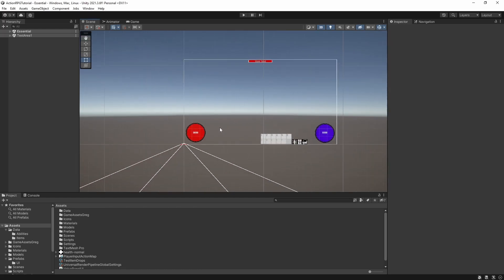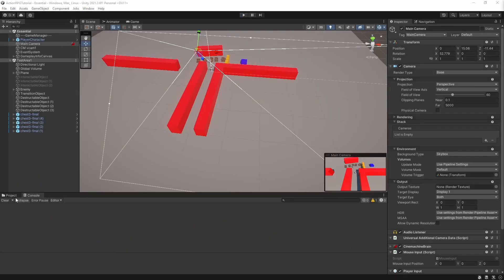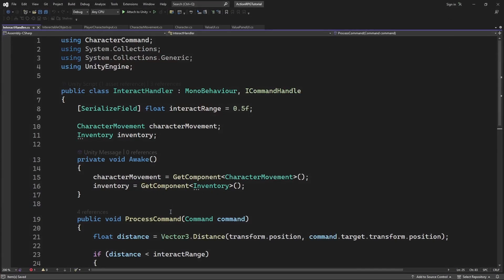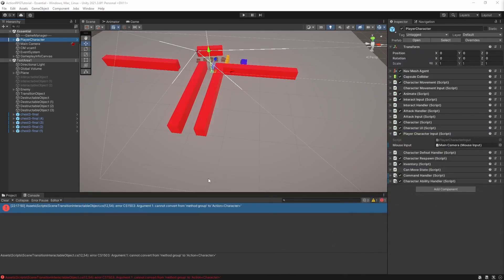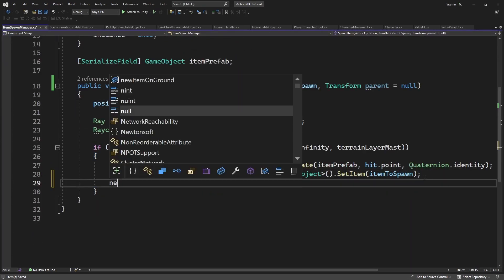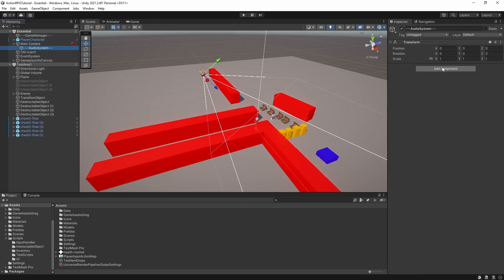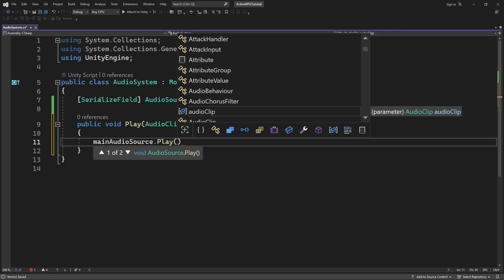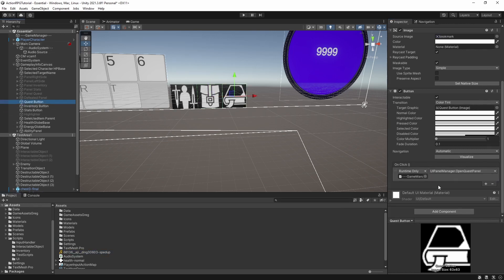Action RPG in Unity Tutorial Episode 32 Input Fix and Rudimental Audio System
In this episode of Unity UNITY tutorial we will introduce GridInventory, Grid Inventory in unity tutorial. How to make grid inventory.